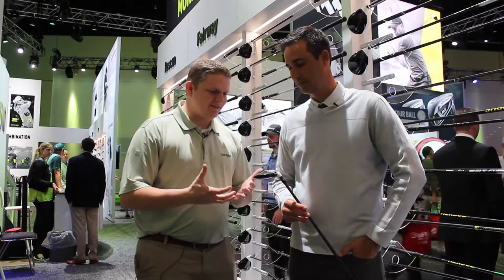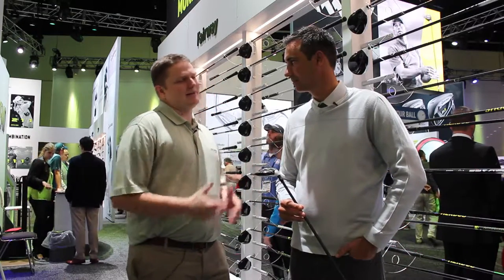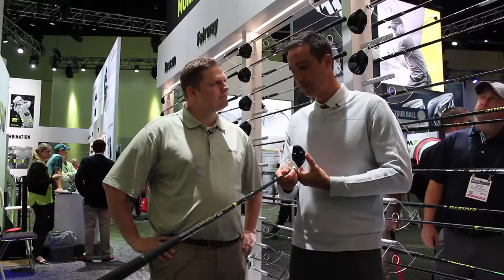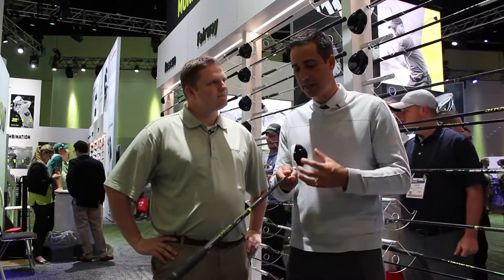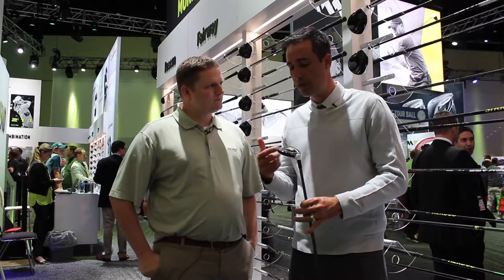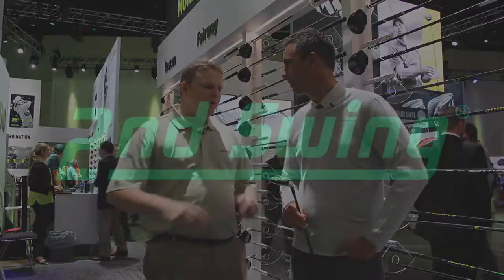TaylorMade M2 Hybrid Review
Brian Bazzel the Senior Director of Product Creation shows us the new and Improved M2 Hybrid.